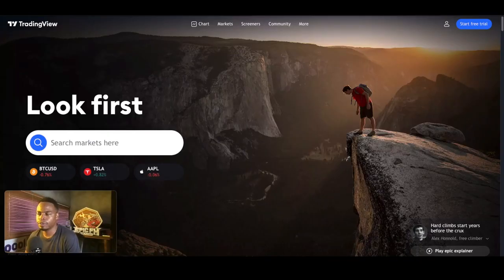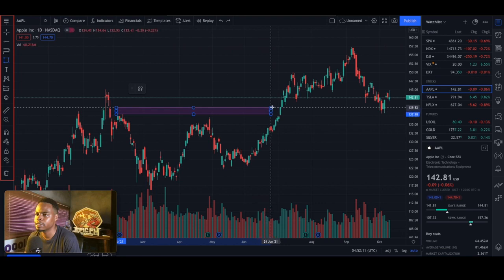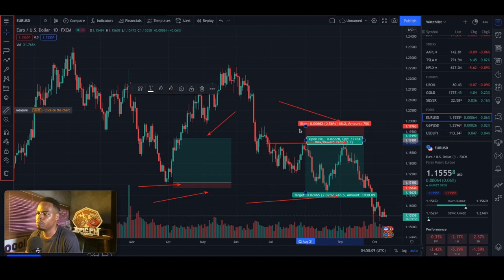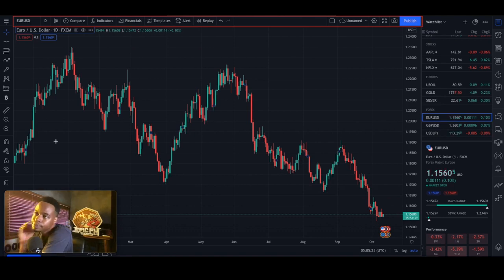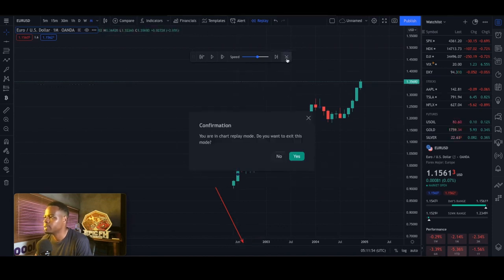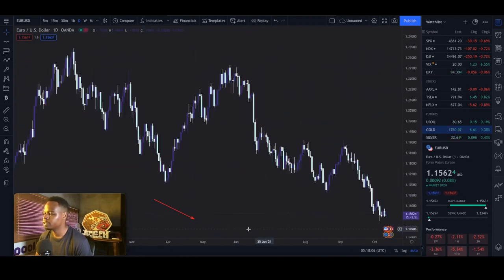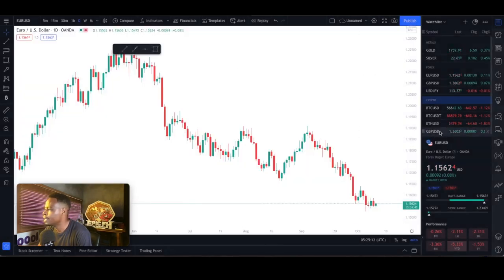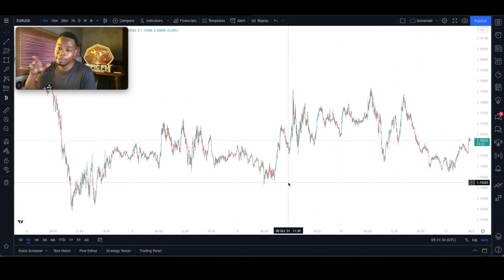The Ultimate TradingView Beginners Guide For Forex & Crypto (2023) | HUES 4X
A complete a complete walkthrough beginners guide on how I use Tradingview.

This tool will give you the greatest access to the charts!

Timecodes